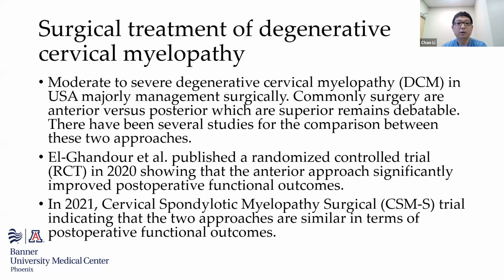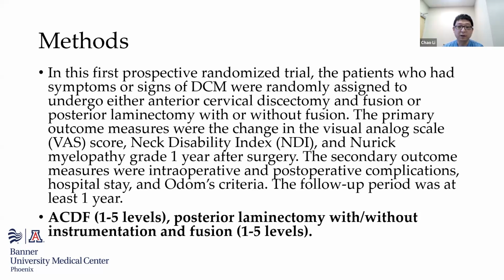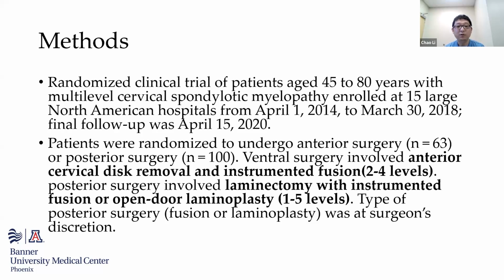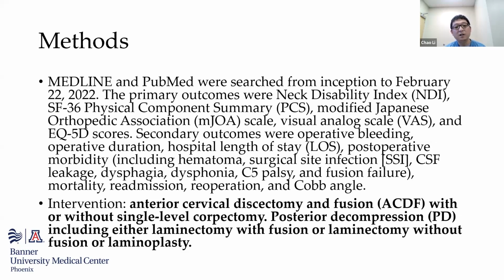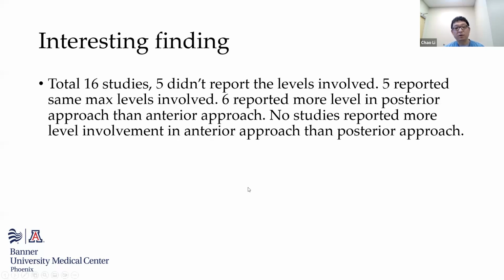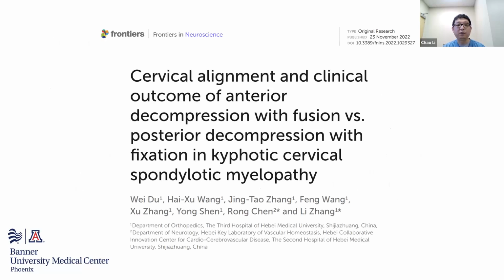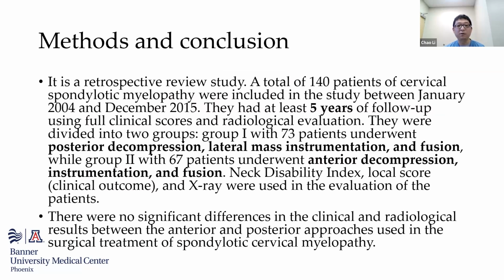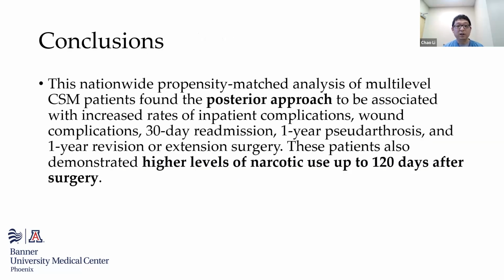"Anterior Vs. Posterior Approaches for Degenerative Cervical Myelopathy" Dr. Chao, Li. Dec 14, 2023.